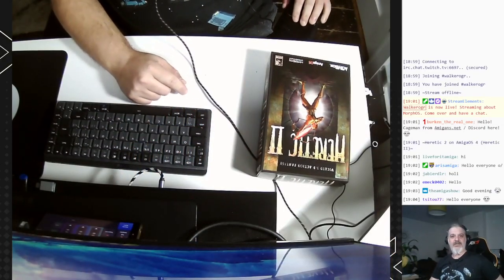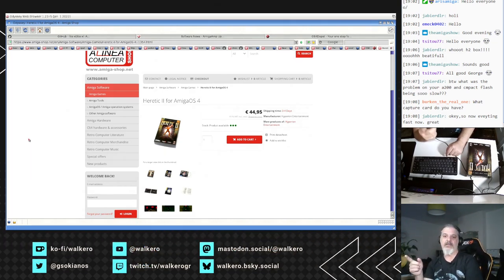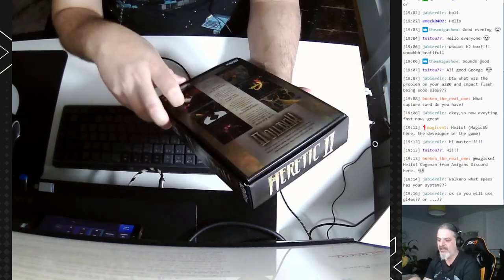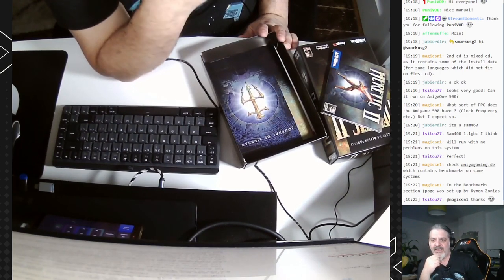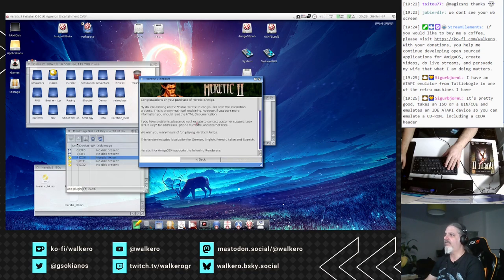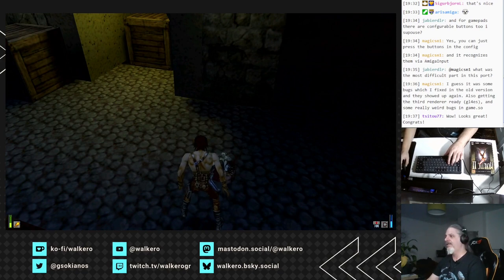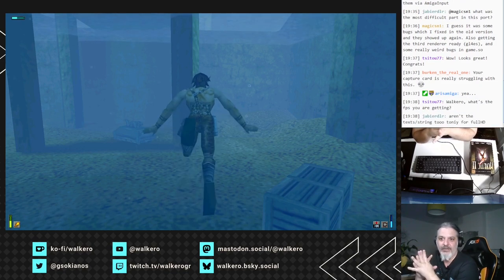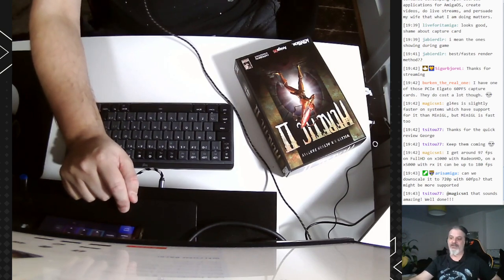Heretic II new enhanced version for AmigaOS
In this video, I share information about the new enhanced version of Heretic II coming in a physical box. Unfortunately, my capture device couldn't work well with 1080p 60fps video, and I was unable to show the game itself, which I plan to do in future streams.

If you enjoy my videos and would like to follow my work, please visit my Amiga related blog

This video was created during my stream where every Friday at 19:00 UTC/ 20:00 CET / 15:00 EDT / 21:00 CEST, we discuss AmigaOS, look at utilities and applications to install, and learn how we can resolve issues that may occur. We talked about how to use AmigaOS for everyday tasks and tips and tricks.